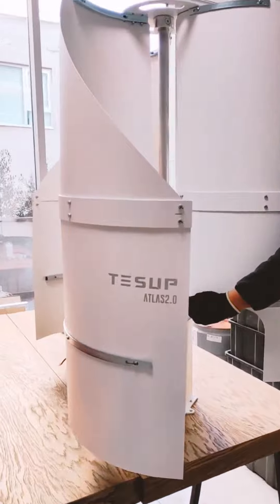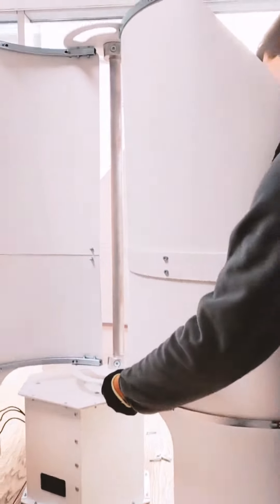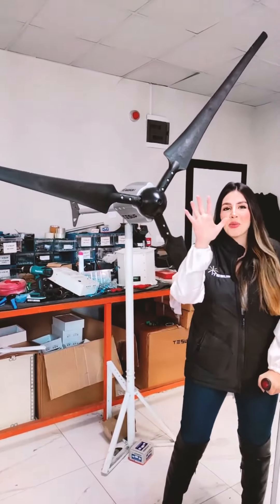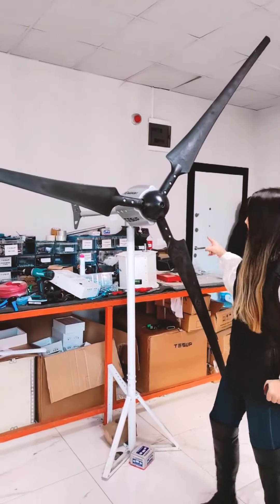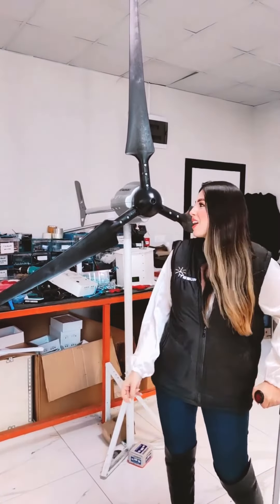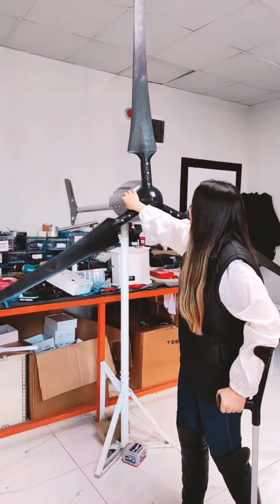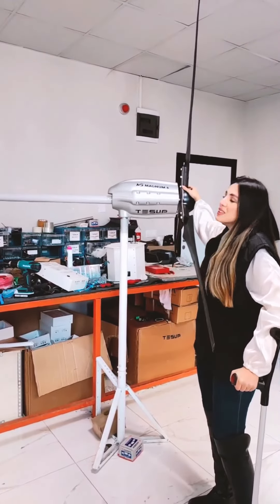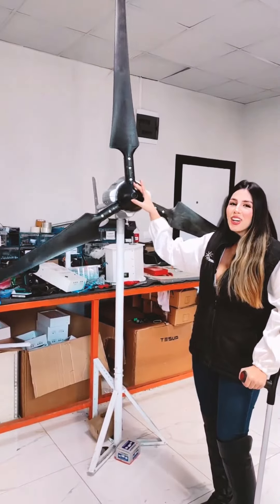Overview of Atlas2.0 and Magnum5 by Amanda from TESUP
Best home Wind Turbines on tesup.com

Welcome to the official TESUP Youtube channel! This is the best place to find tutorials and information on your TESUP products as well as news and updates on what the company is up to.